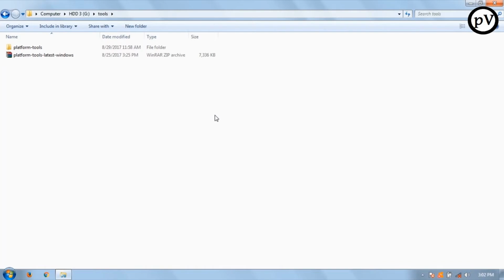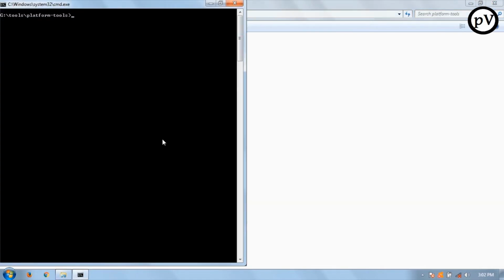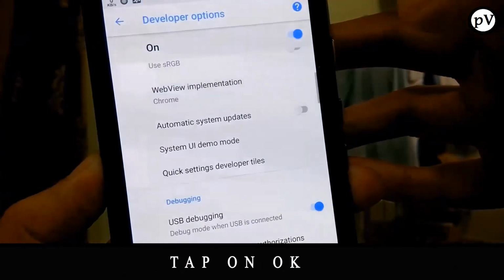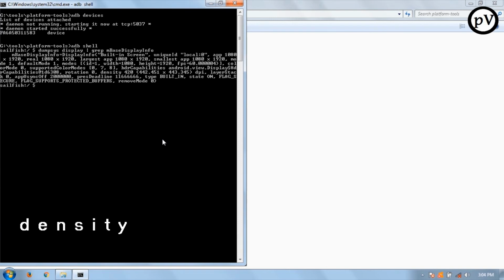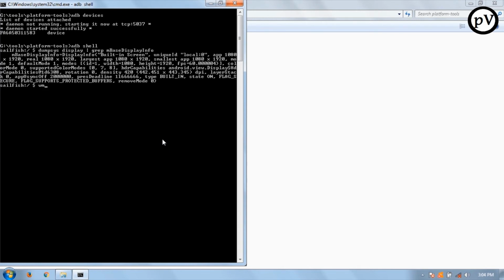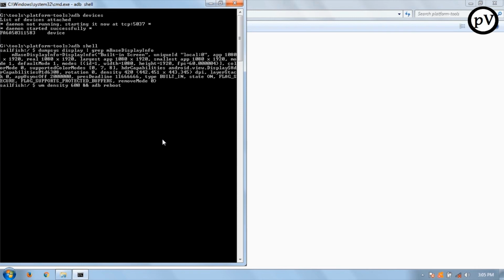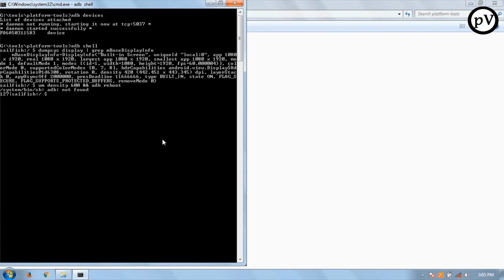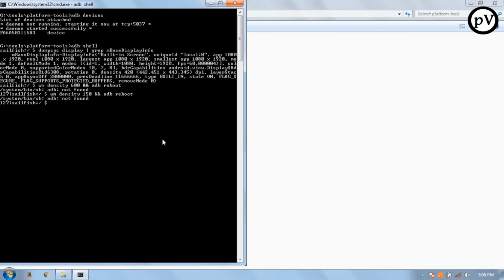Guide/Tutorial : How to find and change your mobile's dpi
In this video i show you how you can find and change dpi (dots per inch) value of your mobile phone.

Remember you don't have to root your device for this method to work.

All content used (excluding music) is copyright to Progyan's Villa, Use or commercial display or editing of the content without proper authorization is not allowed.